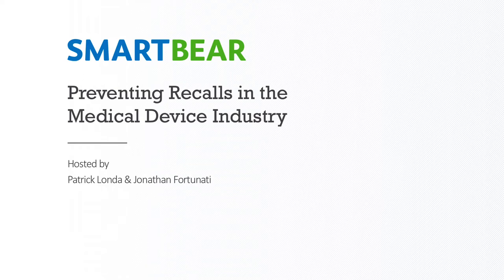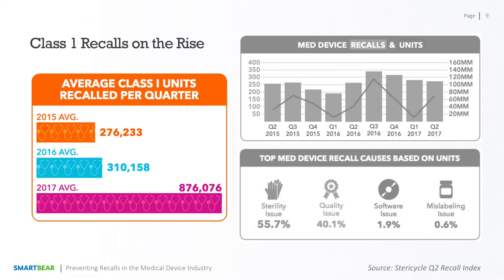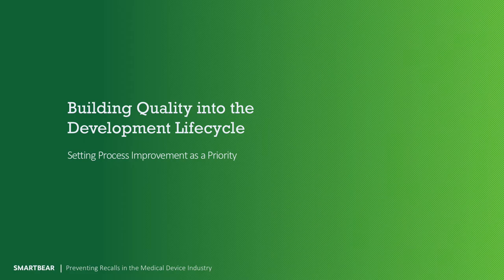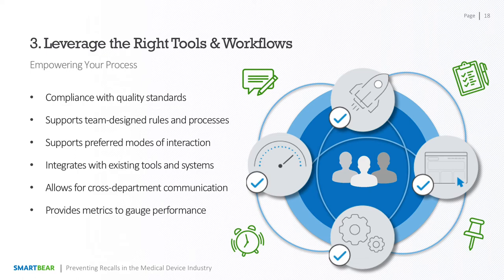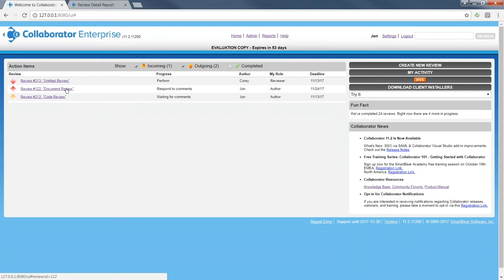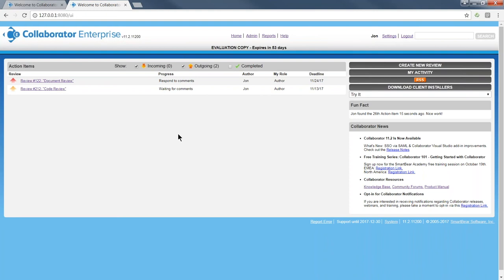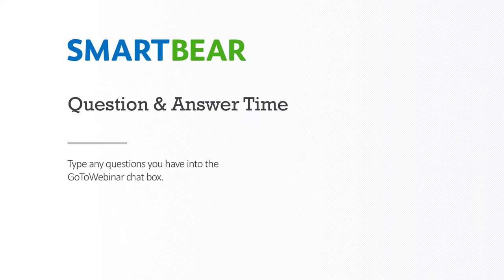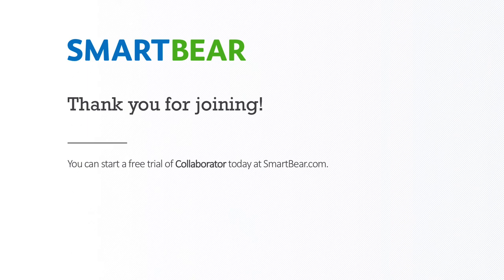How Code Review Prevents Medical Device Recalls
Join SmartBear's Patrick Londa and Jonathan Fortunati to look at the key causes and steps a team can take to improve software quality.

This year, the number of Class 1 medical device recalls has skyrocketed.  In this webinar, we look at key causes and steps a team can take to improve software quality. We also highlight Collaborator, our code review and document review tool that has been helping leading companies in the industry bring teams together across the product development lifecycle.